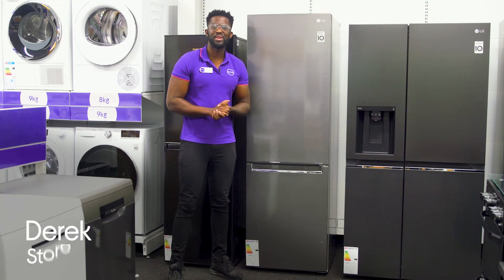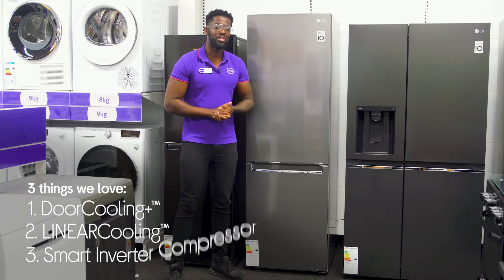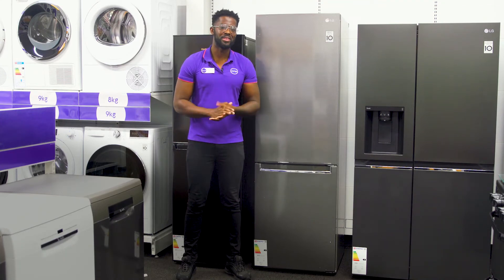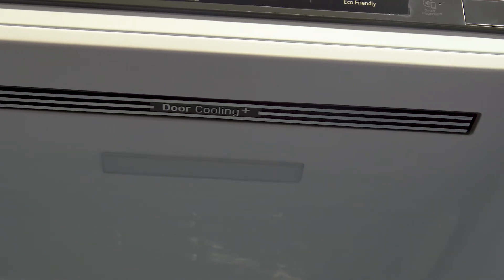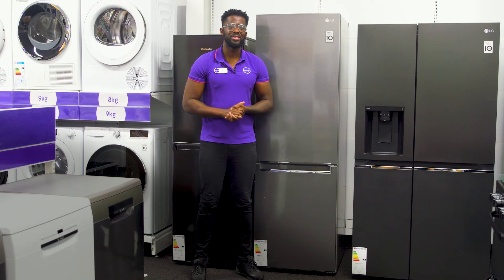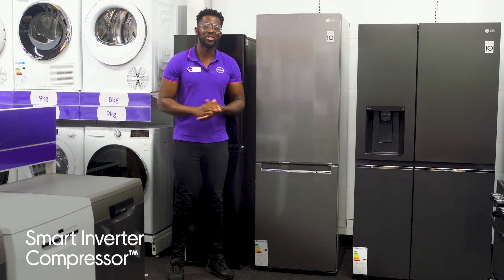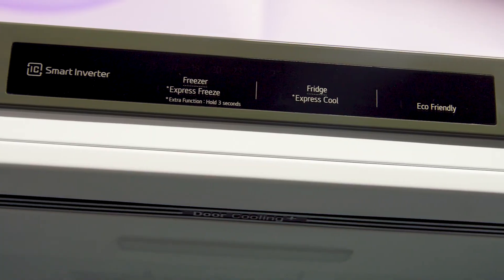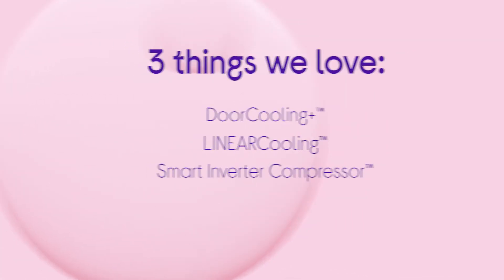LG NatureFRESH GBB61DSJEN 60/40 Fridge Freezer - Graphite - Quick Look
Learn more about the LG NatureFRESH GBB61DSJEN 60/40 Fridge Freezer - Graphite.